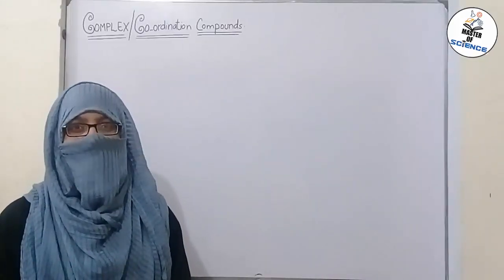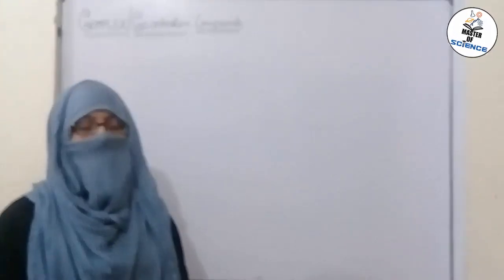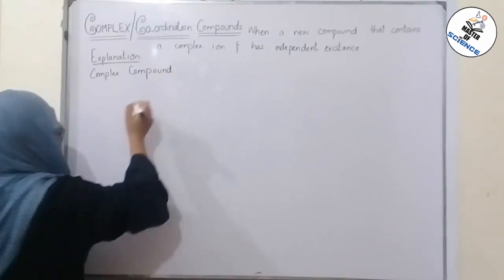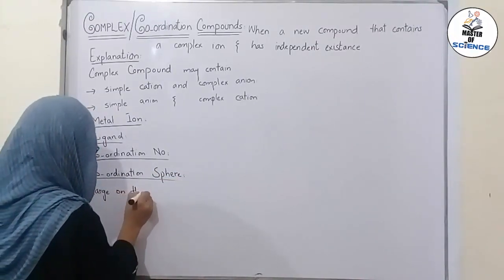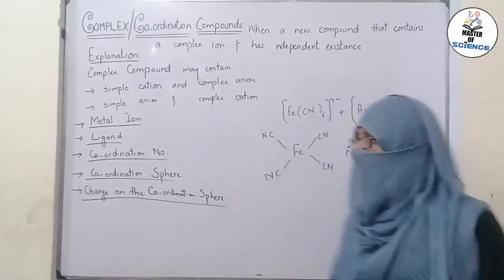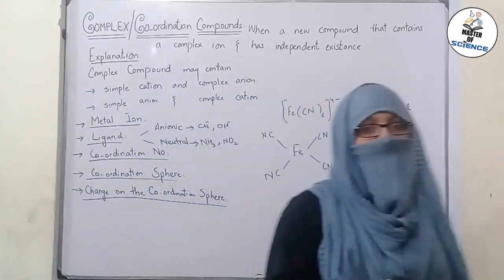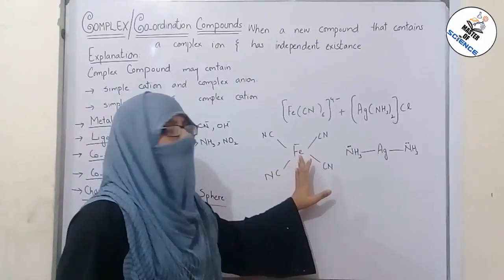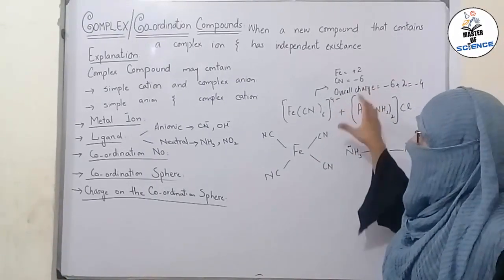coordination compounds or complex compounds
In this lecture coordination compounds or complex compounds their nomenclature  I will tell you all about coordination compounds or complex compounds.
Coordination compound, any of a class of substances with chemical structures in which a central metal atom is surrounded by nonmetal atoms or groups of atoms, called ligands, joined to it by chemical bonds. Coordination compounds include such substances as vitamin B12, hemoglobin, and chlorophyll, dyes and pigments, and catalysts used in preparing organic substances.

A major application of coordination compounds is their use as catalysts, which serve to alter the rate of chemical reactions. Certain complex metal catalysts, for example, play a key role in the production of polyethylene and polypropylene. In addition, a very stable class of organometallic coordination compounds has provided impetus to the development of organometallic chemistry. Organometallic coordination compounds are sometimes characterized by “sandwich” structures, in which two molecules of an unsaturated cyclic hydrocarbon, which lacks one or more hydrogen atoms, bond on either side of a metal atom. This results in a highly stable aromatic system.
Coordination Compounds In Nature
Naturally occurring coordination compounds are vital to living organisms. Metal complexes play a variety of important roles in biological systems. Many enzymes, the naturally occurring catalysts that regulate biological processes, are metal complexes (metalloenzymes); for example, carboxypeptidase, a hydrolytic enzyme important in digestion, contains a zinc ion coordinated to several amino acid residues of the protein. Another enzyme, catalase, which is an efficient catalyst for the decomposition of hydrogen peroxide, contains iron-porphyrin complexes. In both cases, the coordinated metal ions are probably the sites of catalytic activity. Hemoglobin also contains iron-porphyrin complexes, its role as an oxygen carrier being related to the ability of the iron atoms to coordinate oxygen molecules reversibly. Other biologically important coordination compounds include chlorophyll (a magnesium-porphyrin complex) and vitamin B12, a complex of cobalt with a macrocyclic ligand known as corrin.
Coordination Compounds In Industry
The applications of coordination compounds in chemistry and technology are many and varied. The brilliant and intense colours of many coordination compounds, such as Prussian blue, render them of great value as dyes and pigments. Phthalocyanine complexes (e.g., copper phthalocyanine), containing large-ring ligands closely related to the porphyrins, constitute an important class of dyes for fabrics.

Several important hydrometallurgical processes utilize metal complexes. Nickel, cobalt, and copper can be extracted from their ores as ammine complexes using aqueous ammonia. Differences in the stabilities and solubilities of the ammine complexes can be utilized in selective precipitation procedures that bring about separation of the metals. The purification of nickel can be effected by reaction with carbon monoxide to form the volatile tetracarbonylnickel complex, which can be distilled and thermally decomposed to deposit the pure metal. Aqueous cyanide solutions usually are employed to separate gold from its ores in the form of the extremely stable dicyanoaurate(−1) complex. Cyanide complexes also find application in electroplating.

There are a number of ways in which coordination compounds are used in the analysis of various substances. These include (1) the selective precipitation of metal ions as complexes—for example, nickel(2+) ion as the dimethylglyoxime complex

 coordination compounds class 12 coordination number transition metals inorganic chemistry aims neet